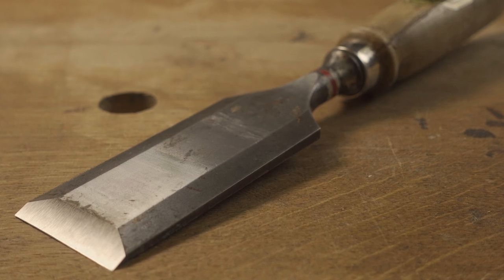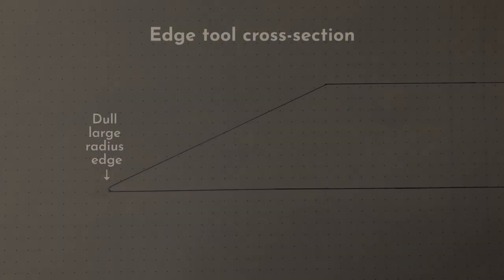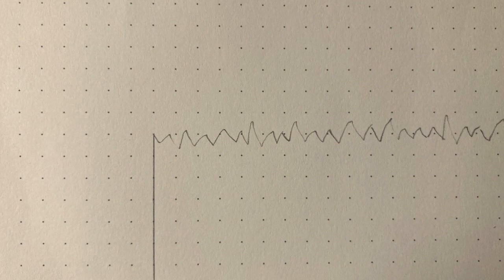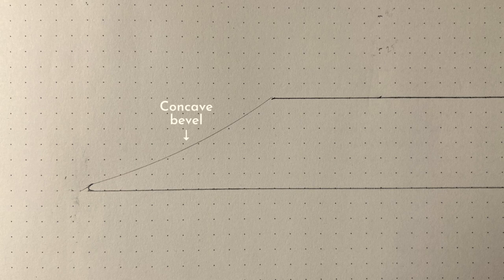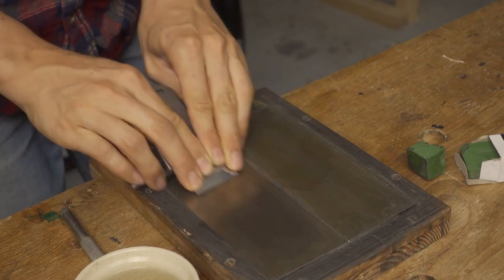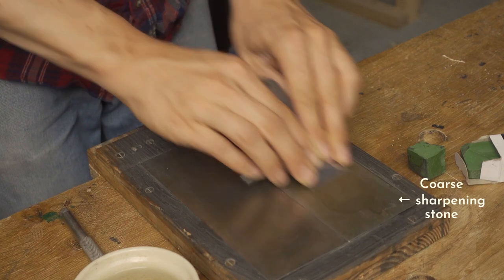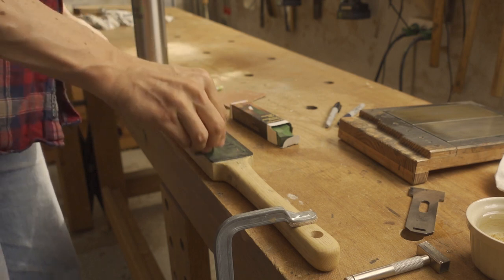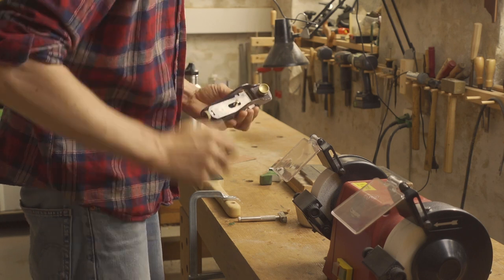The THEORY of a RAZOR SHARP CUTTING EDGE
This video is an excerpt from my online course on Building the Fiddlehead Canoe.

Classes open for registration twice a year.

To get notified about future course openings, please sign up for my Free Mini Course on Getting Started in Boatbuilding

This video covers the basic theory of edge tool sharpness: What is the definition of a sharp edge? what is a dull one? What has to be done to make a dull edge sharp and durable?

The video also briefly outlines my daily sharpening routine.

ABOUT SMALL BOAT SCHOOL
At Small Boat School, I teach a comprehensive online boatbuilding course, which covers everything you need to know to build a wooden boat: Setting up a workshop. Sourcing tools and suitable wood. Sharpening and using your tools. Reading boat plans. Making plank patterns (spiling). Planking the boat. Steam bending. Fitting the boat out with decking, coaming, guards, hatches ... and every other little detail that's a part of the building process.

Personal support is a central part of Small Boat School. This will ensure that you avoid the usual pitfalls of the first-time boatbuilder while keeping your learning curve as steep as possible.

for more information.

00:00 - What is a sharp edge?
01:28 - How to make a dull tool sharp again
02:44 - How I sharpen my edge tools